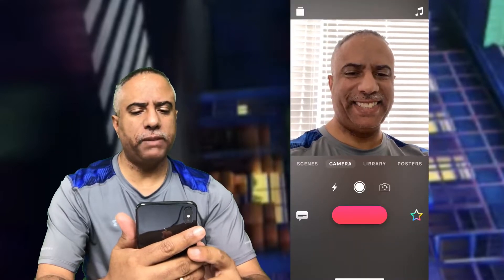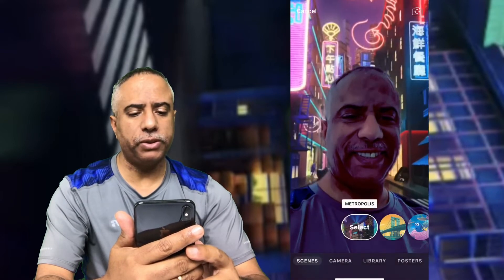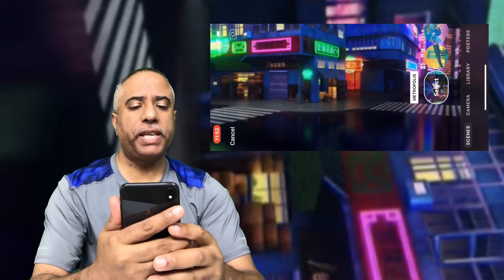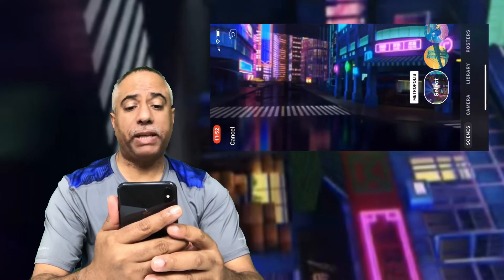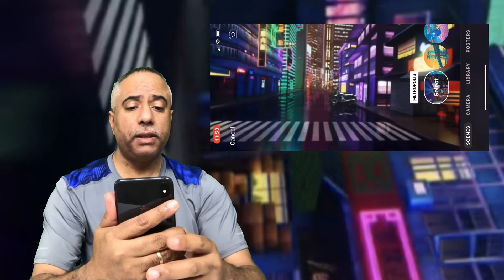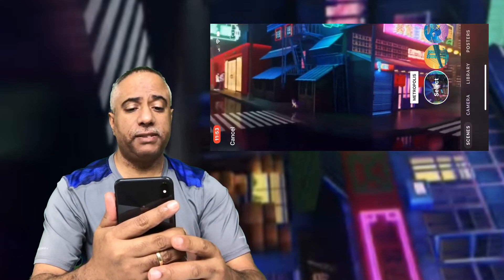Scenes in the Clips App by Apple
Scenes in the Clips app come with 360 degree panoramas that you can include in selfies or record as standalone video panoramas.
Note: This review was editing with LumaFusion by LumaTouch.